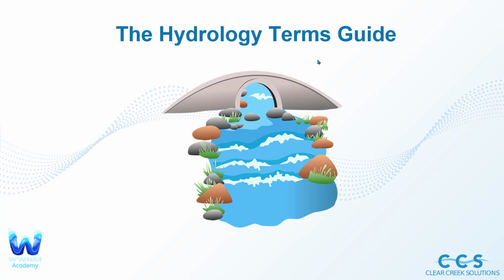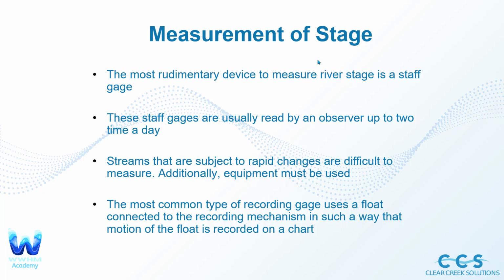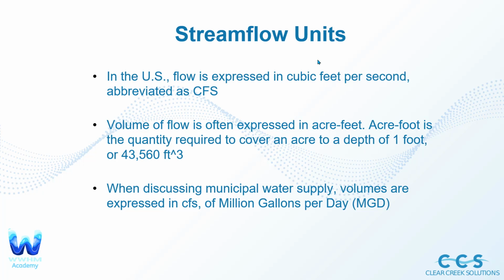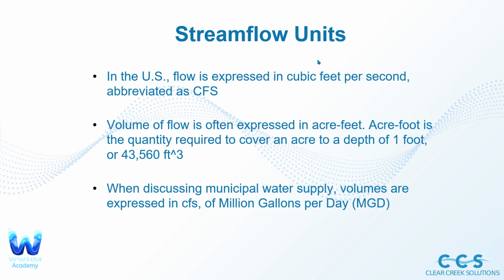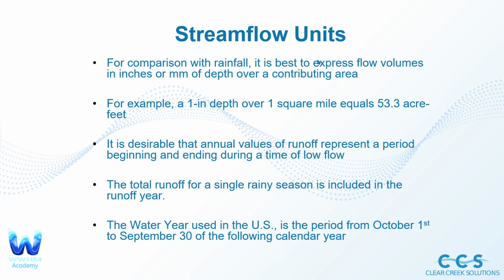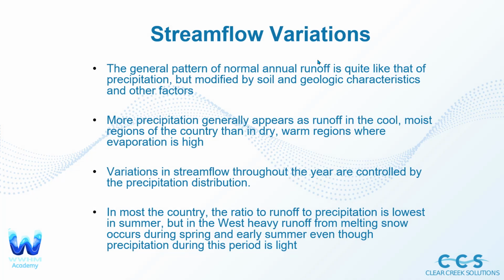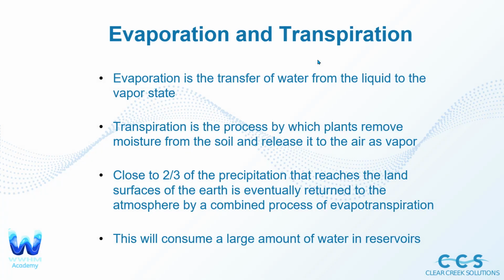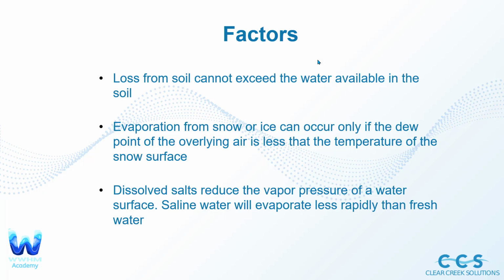HOW DO WE MEASURE RIVERS? | Hydrology 101 Lesson 11